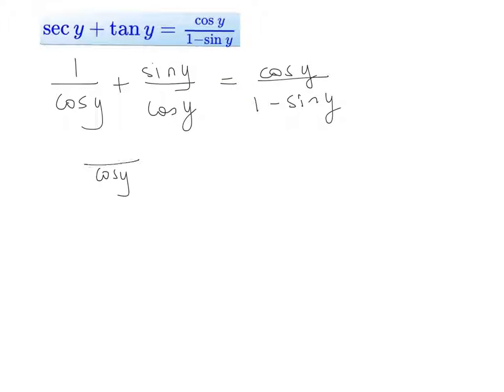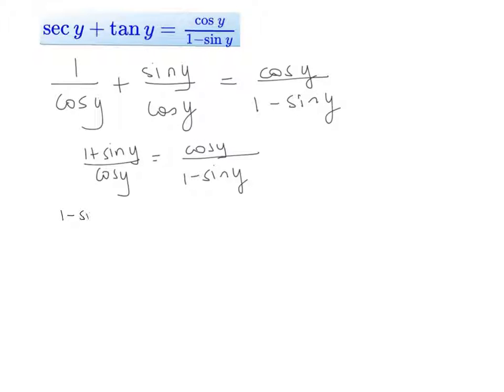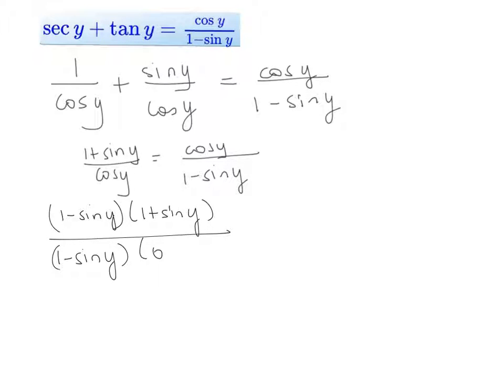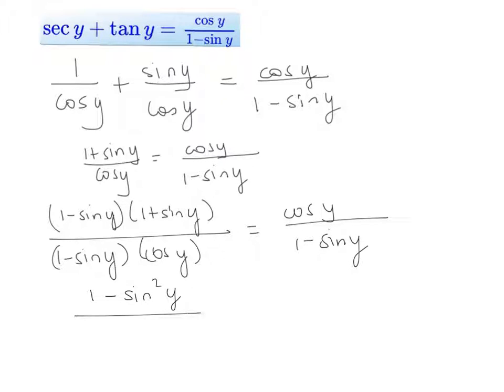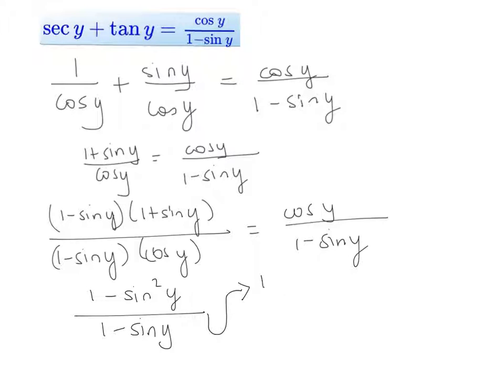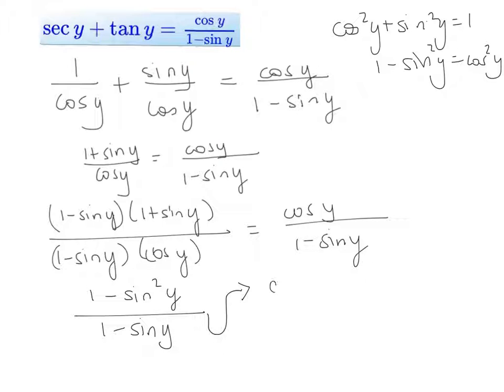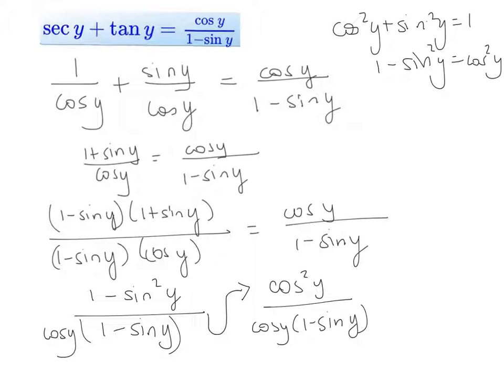trig identity proof